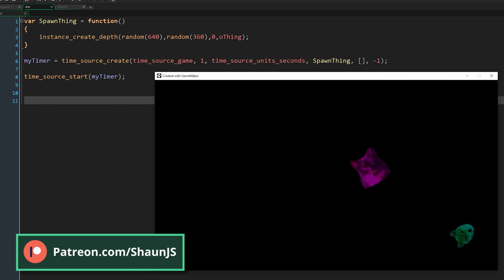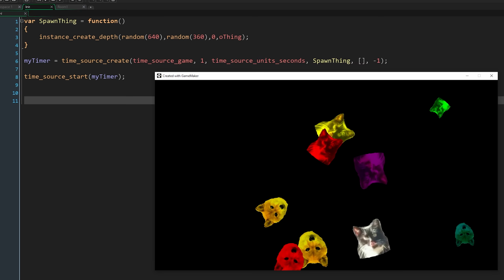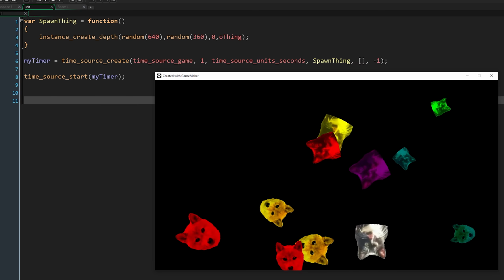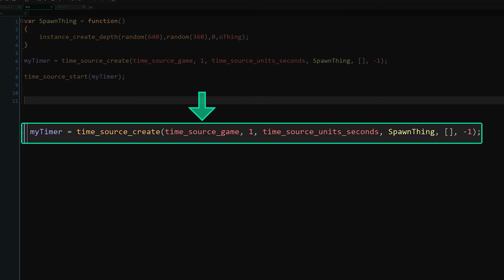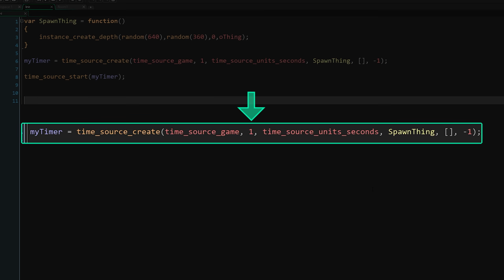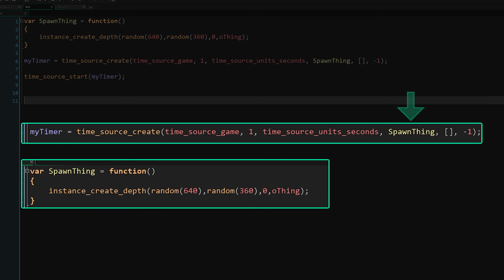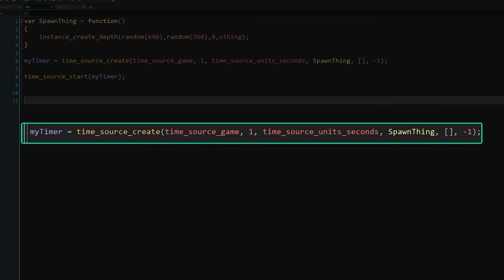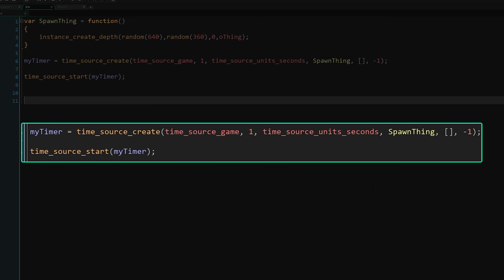GameMaker QuickTut: Time Sources